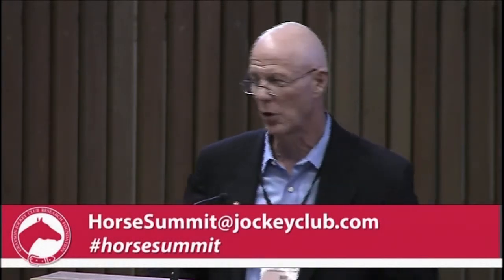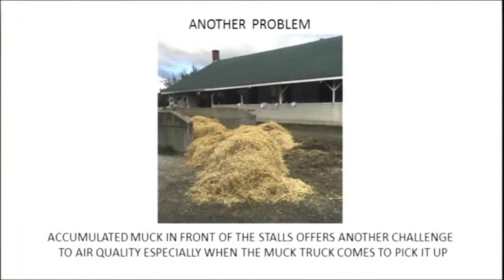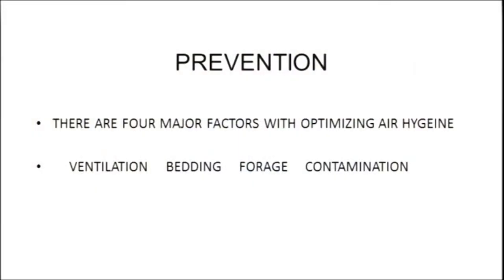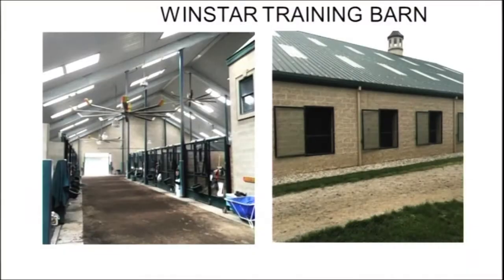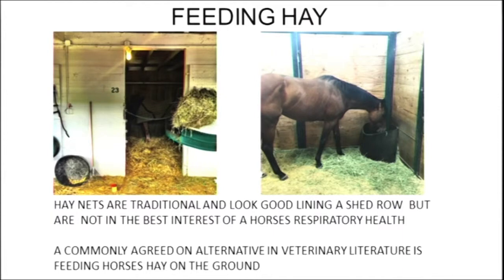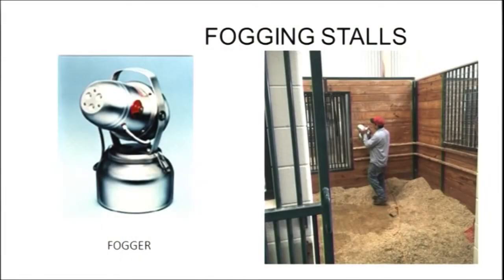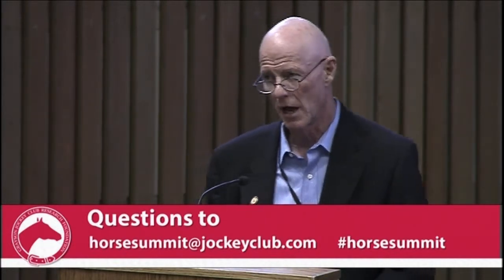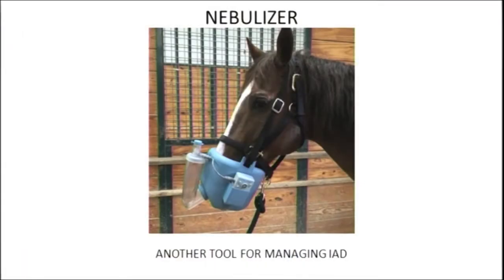2016 WSS - 04 Respiratory & Airway Health Bill Casner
2016 WSS - Respiratory & Airway Health
Bill Casner - Thoroughbred Owner and Breeder